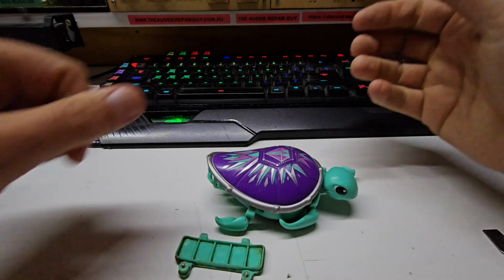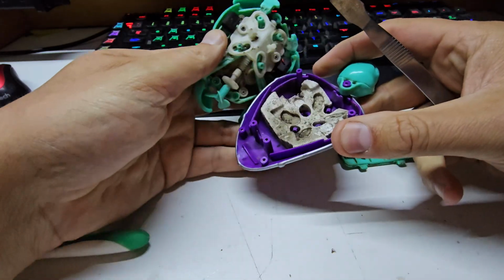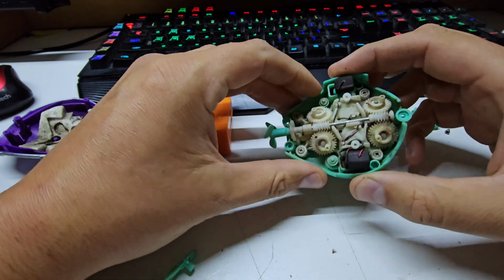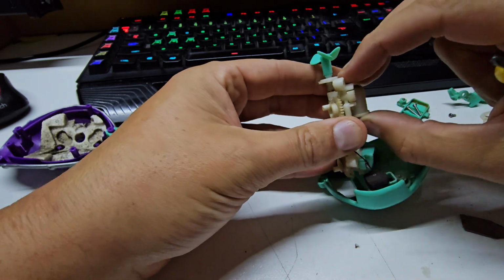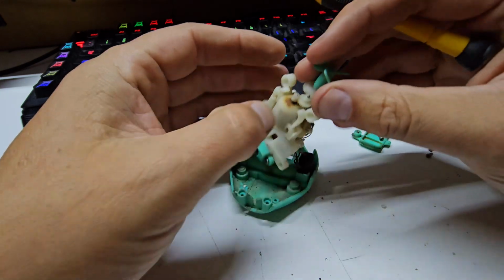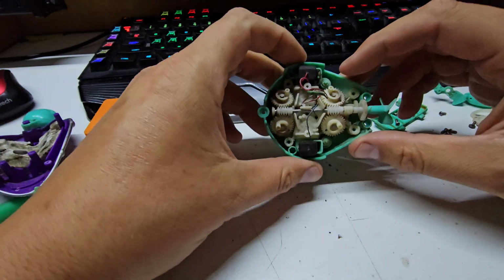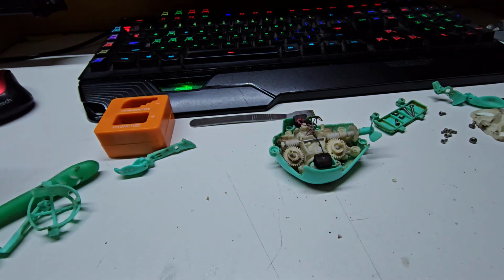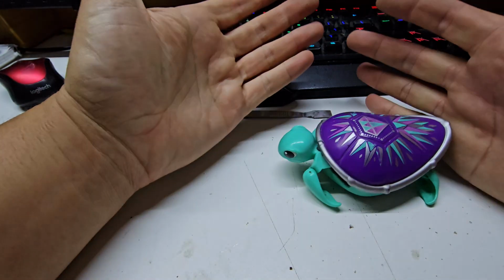Toy Turtle Teardown | can't fix them all.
My apprentice has a knack for breaking toys, which also keeps me busy fixing them, this time it was one of her favorite toy turtles that was gifted to her.